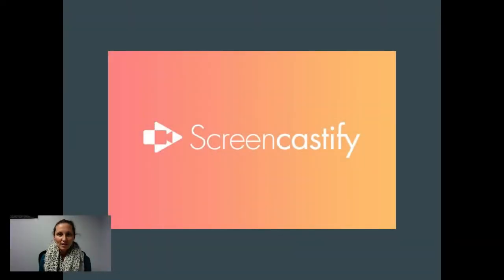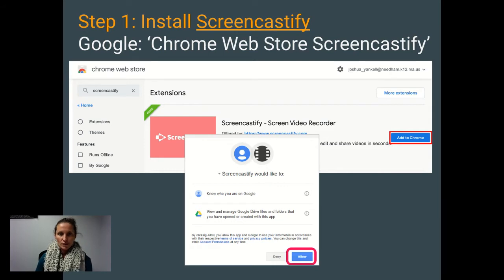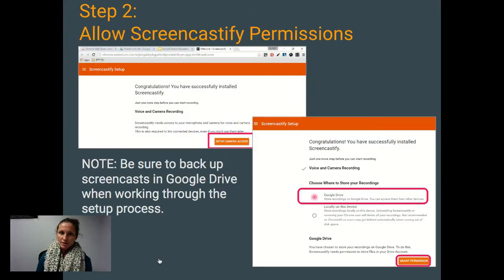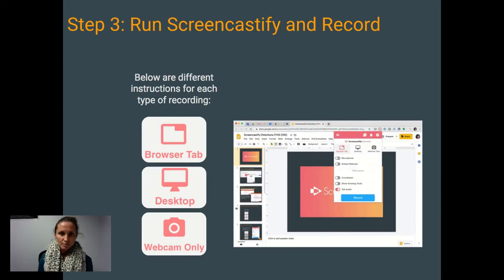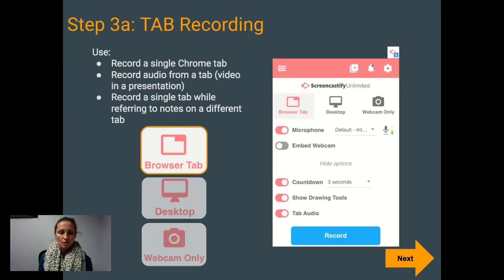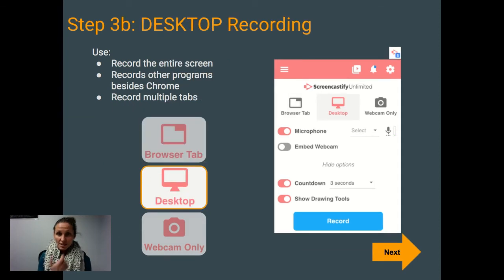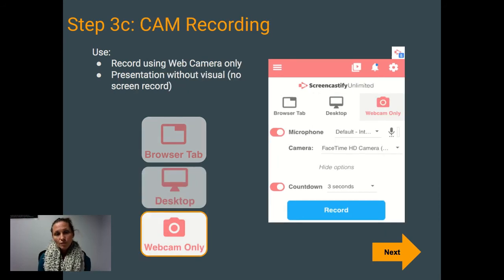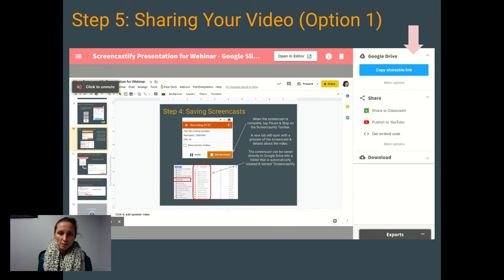Open House Screencastify Video Instructions